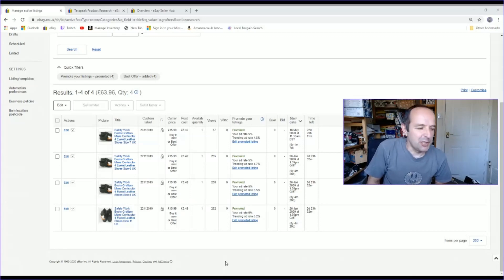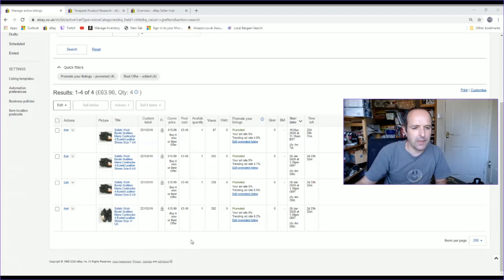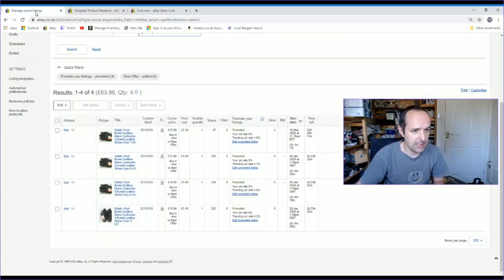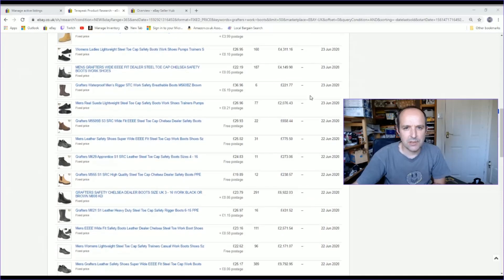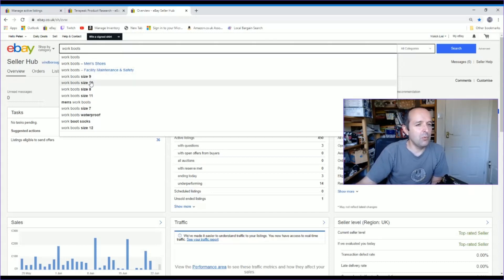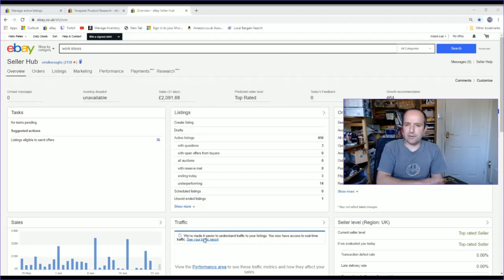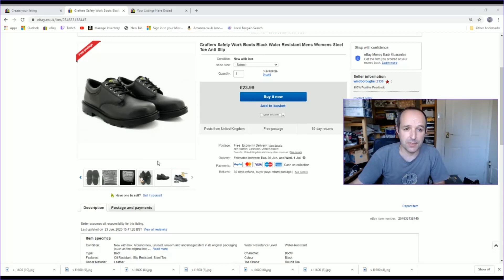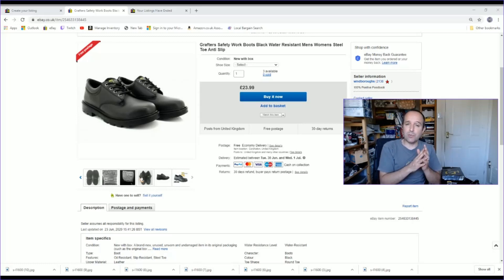Shifting Sticky Ebay Stock - Using Ebay Tools to Help Sales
I've had these for 8 months, hopefully these changes will help sales